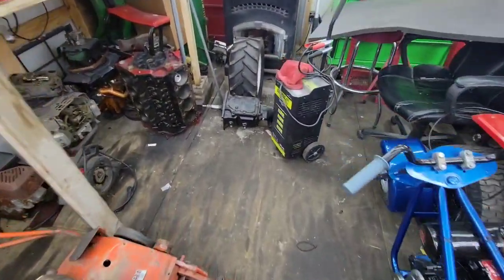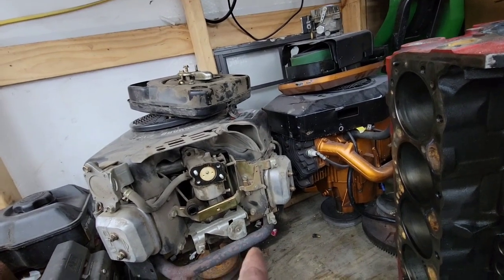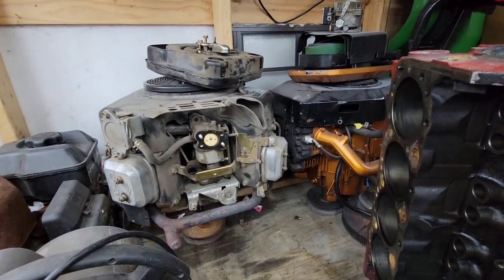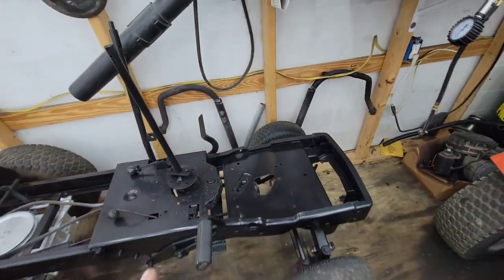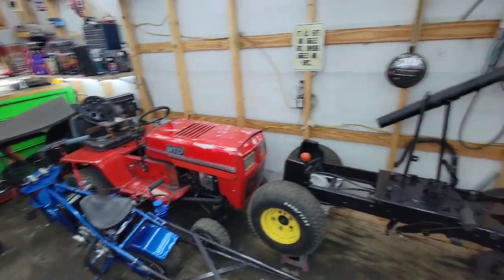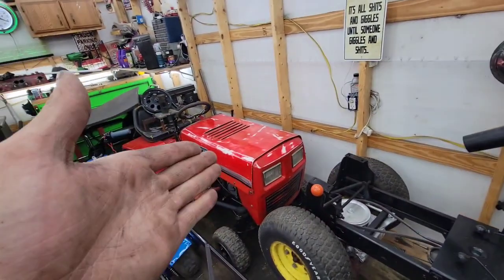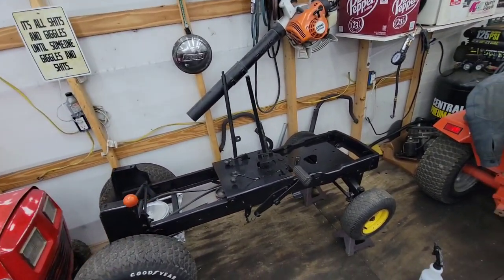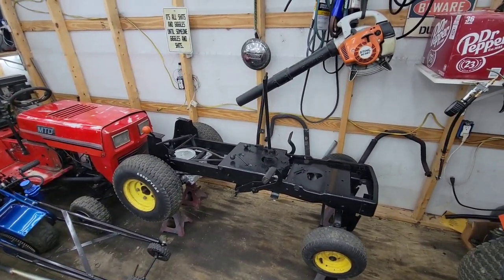another racing mower 🤔